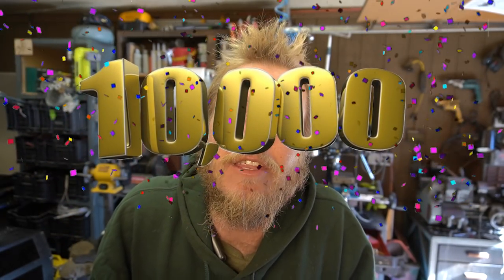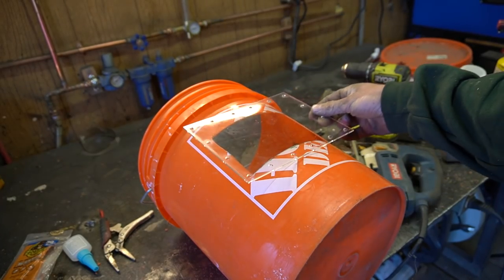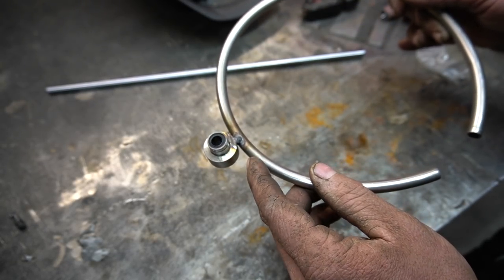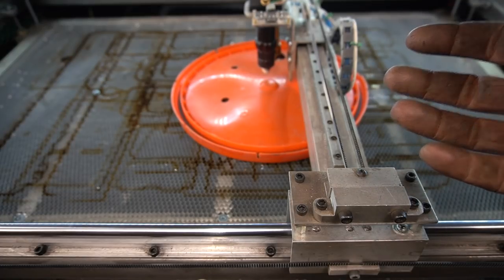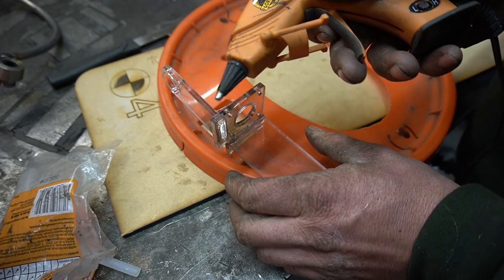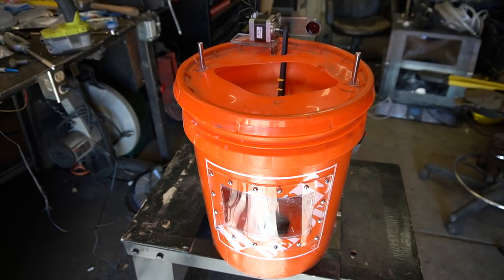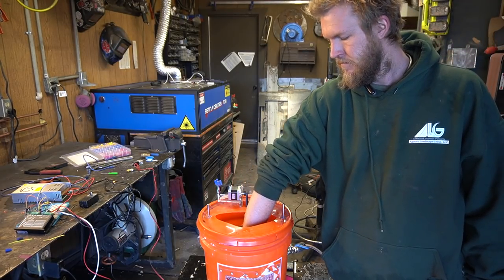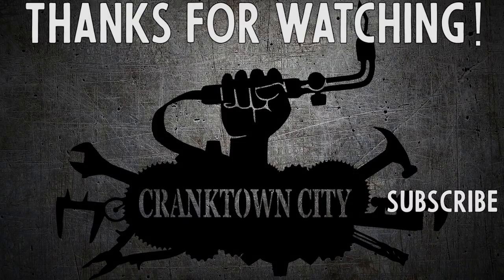Washing My hands for 10,000 Subscribers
Thank you guys for everything! We got a pretty nice little corner of Youtube over here.
Noticed after the upload a lot of the footage is out of focus. Sorry about that, I'm gonna have to have a stern talk with my camera.

fashion show music:
Song: Runway